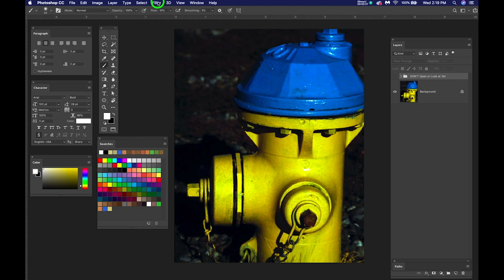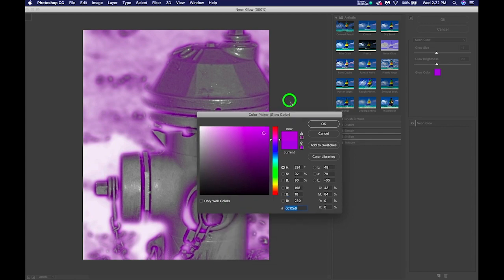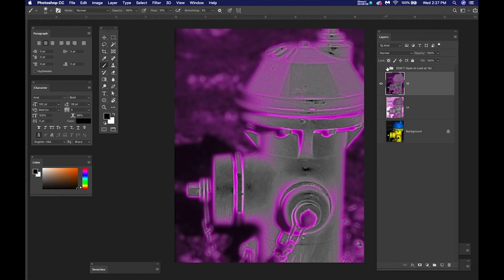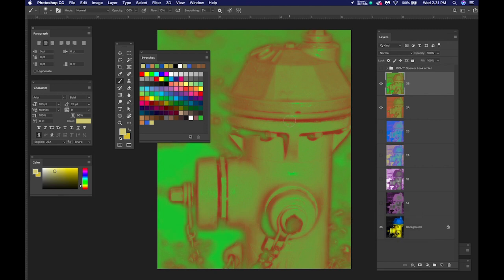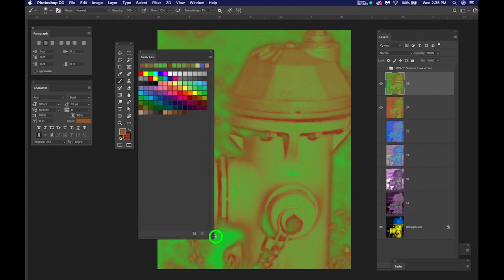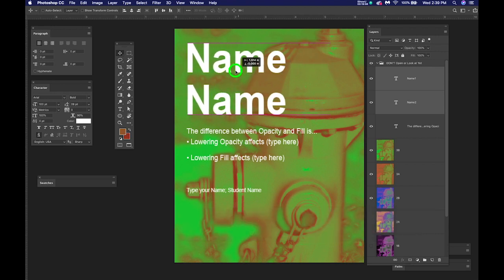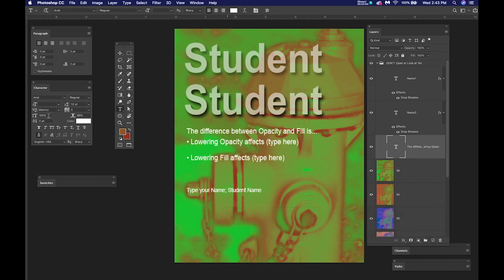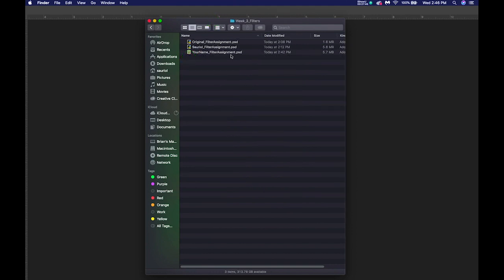Filter Assignment Tutorial Movie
This Filter Assignment Tutorial Movie explores the colors that are possible throughout the Filter Galleries in Photoshop. The possibilities may surprise you.